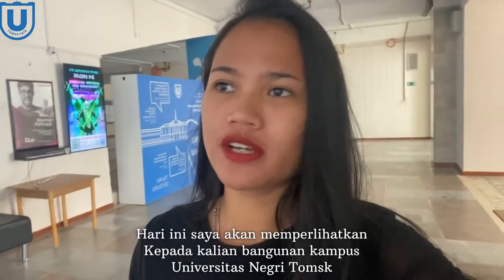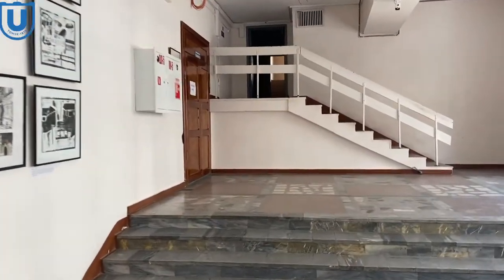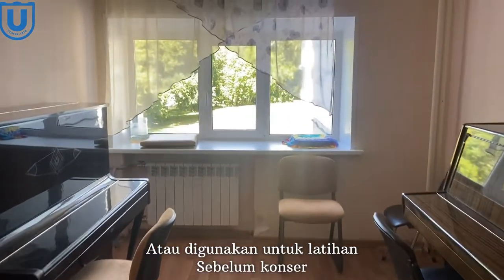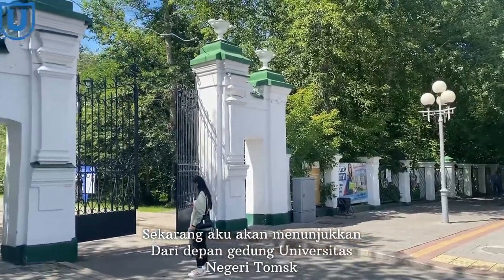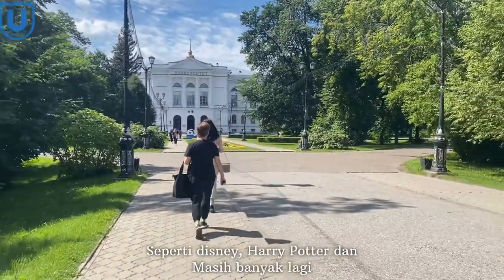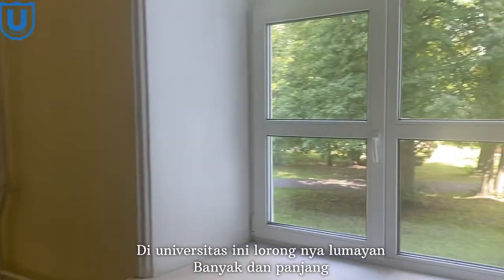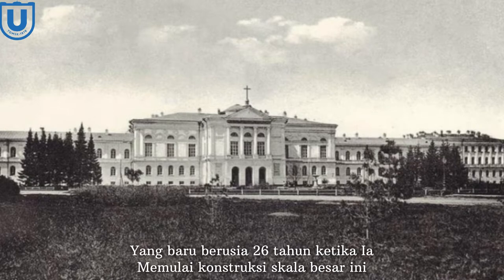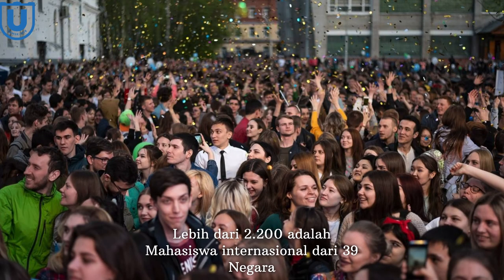CAMPUS TOUR AND THE HISTORY OF TOMSK STATE UNIVERSITY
Welcome to Tomsk State University!

Video by Jessica Laurentcia @happyhealthylifestyle3812

credit :
photos on telegram and website @tomskuniversity